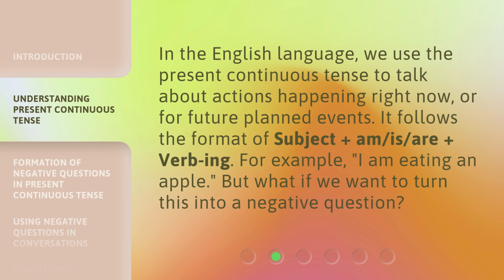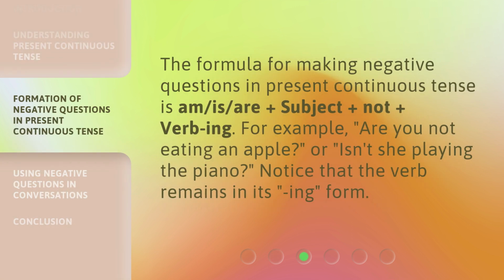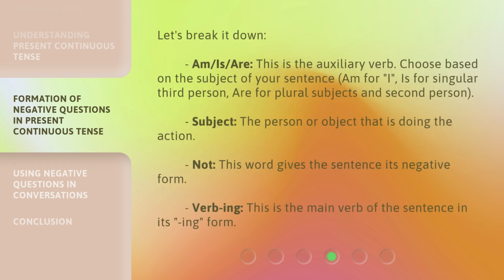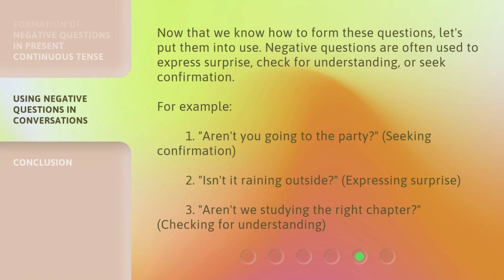Mastering Negative Questions in Present Continuous Tense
Mastering Negative Questions in Present Continuous Tense • Learn how to form and use negative questions in the present continuous tense with this informative tutorial. Discover the formula and gain confidence in using negative questions to express surprise, seek confirmation, or check for understanding in conversations.

00:00 • Introduction - Mastering Negative Questions in Present Continuous Tense
00:30 • Understanding Present Continuous Tense
00:55 • Formation of Negative Questions in Present Continuous Tense
01:51 • Using Negative Questions in Conversations